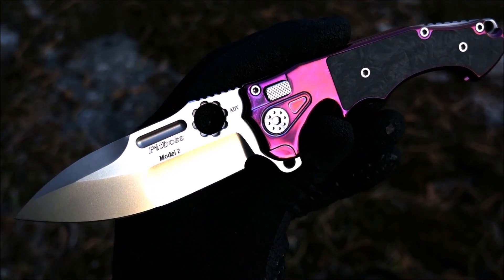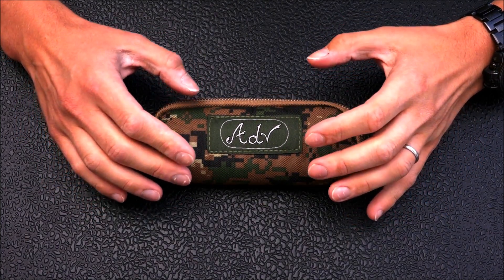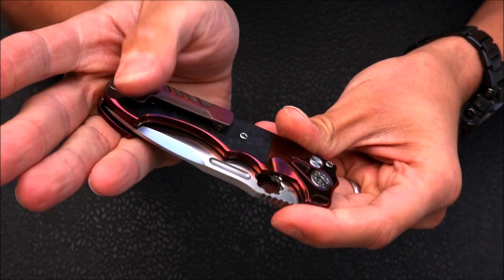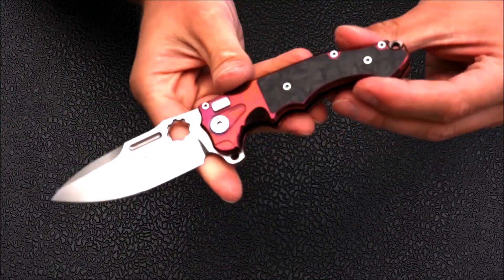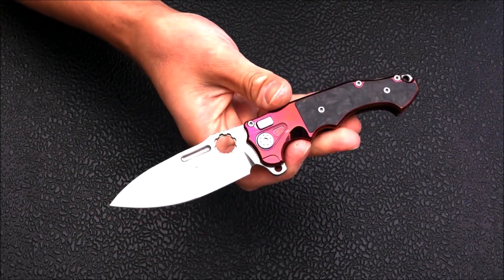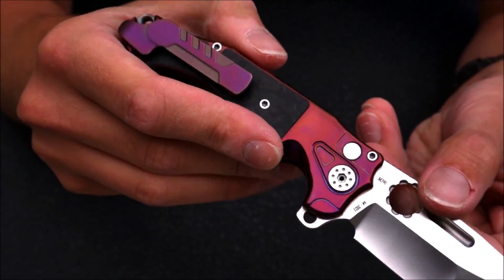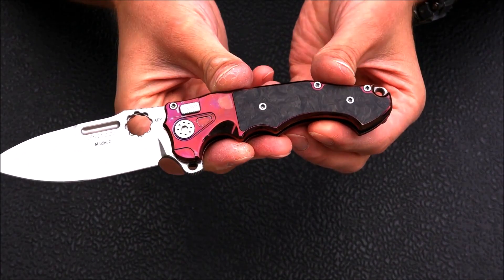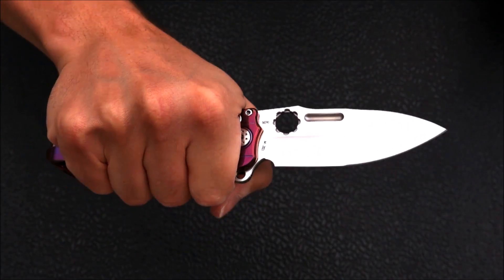ANDRE DE VILLIERS - ADV MINI PITBOSS MODEL 2 - FULL REVIEW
In this video we take a first look at the ADV MINI PITBOSS 2, available